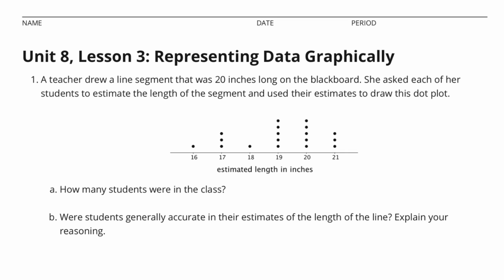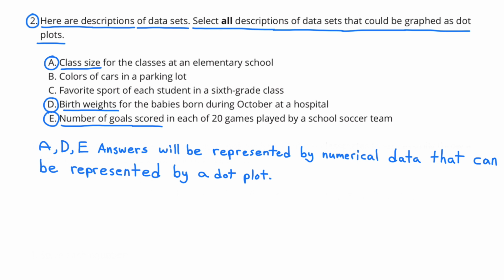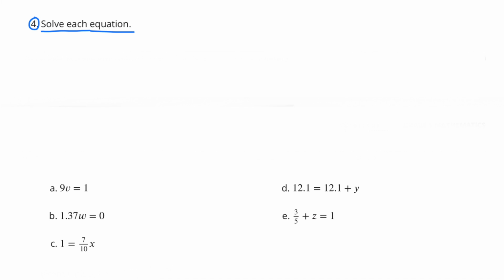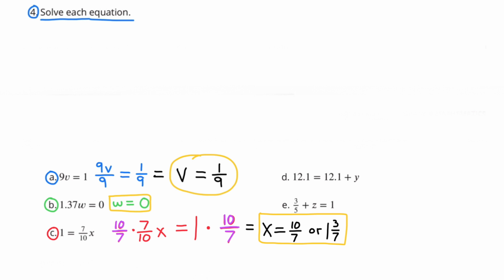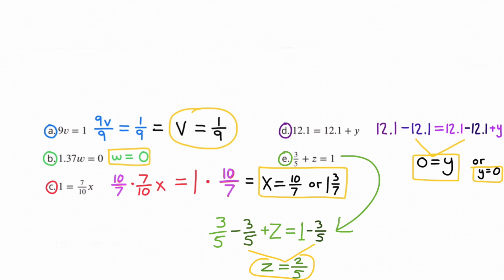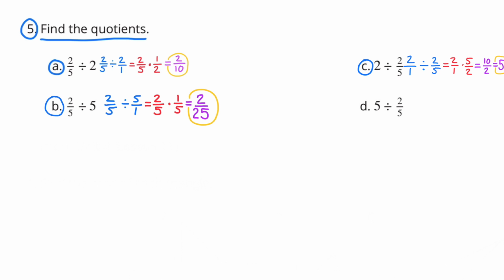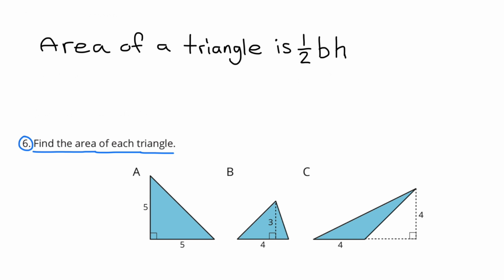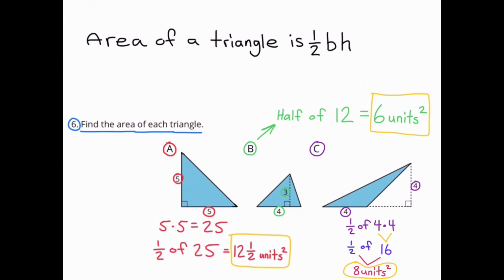😉 6th Grade, Unit 8, Lesson 3 "Representing Data Graphically" | IM Math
😉 683math. Support for teachers and parents. 6th Grade Illustrative Mathematics: Unit 8, Lesson 3 "Representing Data Graphically" Review and Tutorial. Search 683math in YouTube to find fast!